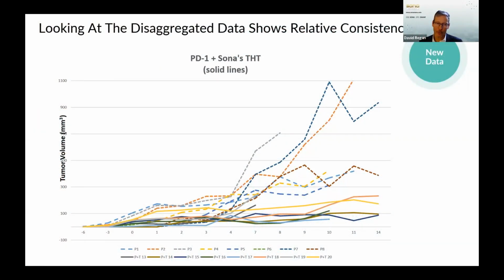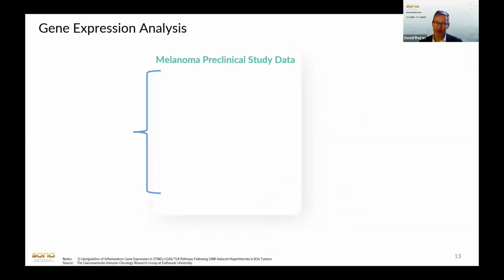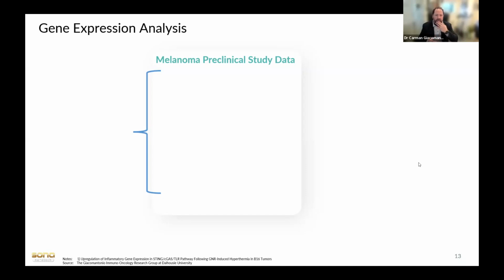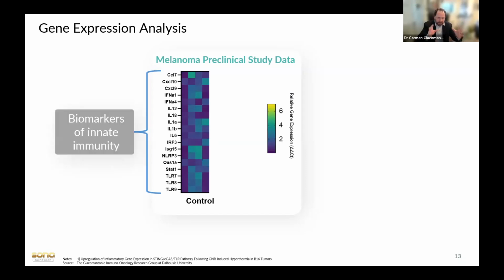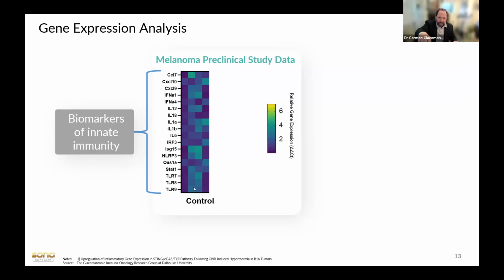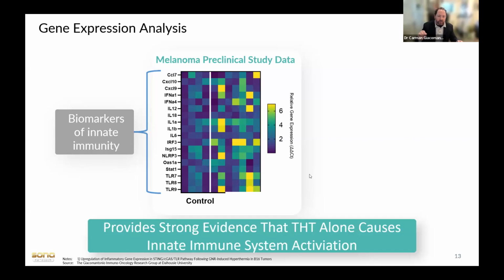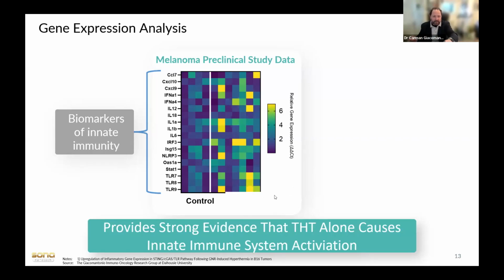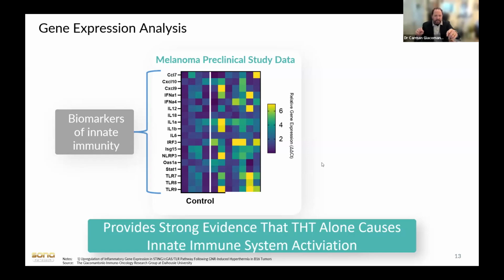EXTRACT 03: How do we know we're changing the immune system? Webinar Mar 2025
A Novel Immunotherapy Device
Priming the Immune System to Enable Immunotherapy.
March 2025

About
About Sona Nanotech (CSE: SONA | OTCQB: SNANF) is a leading biotechnology company that specializes in the development and commercialization of unique gold nanorod technology. Sona Nanotech also pioneers the field of targeted hyperthermia, leveraging their gold nanorod technology to selectively deliver heat to specific cancer cells, offering a promising approach for cancer treatment with minimal damage to surrounding healthy tissues. Through their innovative platform, Sona is revolutionizing various sectors, including diagnostics, life sciences, and pharmaceuticals. With a focus on enhancing accuracy, sensitivity, and speed, their products offer significant advantages over traditional methods, enabling faster and more efficient testing and analysis. Sona Nanotech's commitment to continuous innovation and collaboration positions them as a key player in the advancement of nanotechnology applications, ultimately aiming to improve healthcare outcomes and contribute to scientific advancements on a global scale.